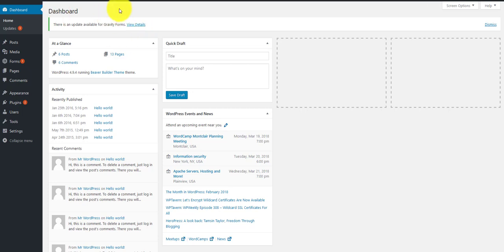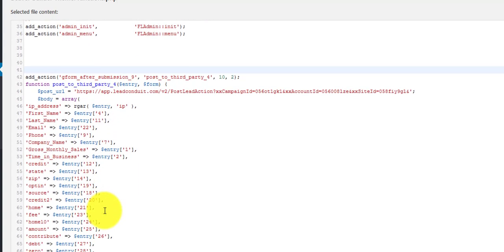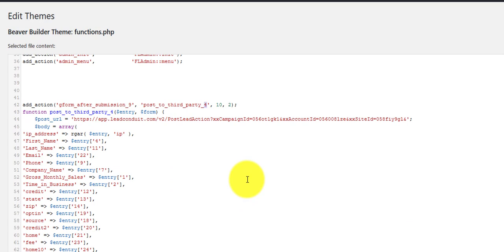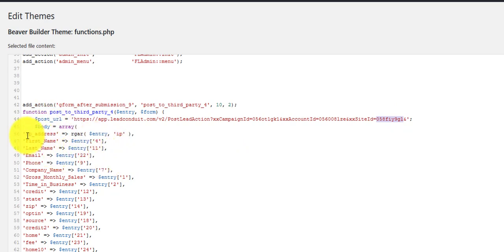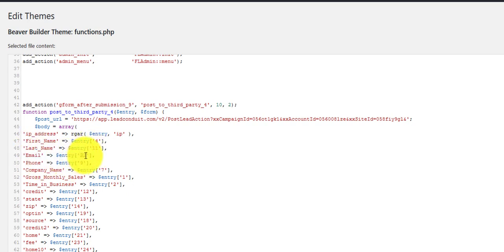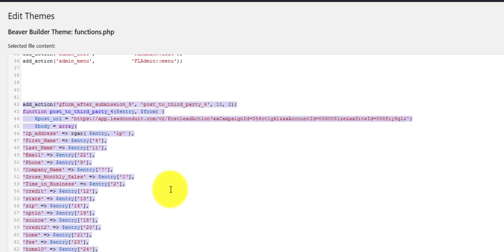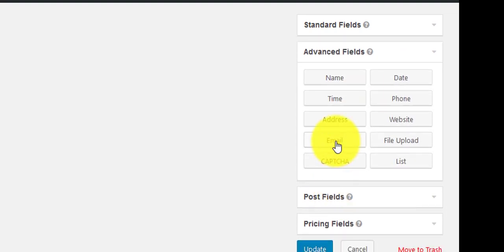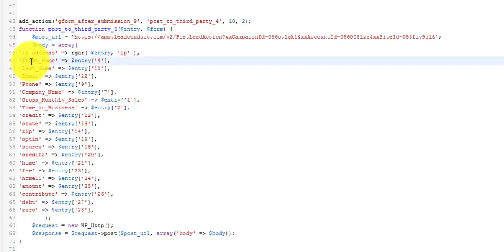Lead Gen Mod 4 API